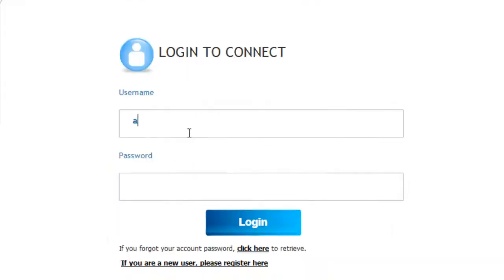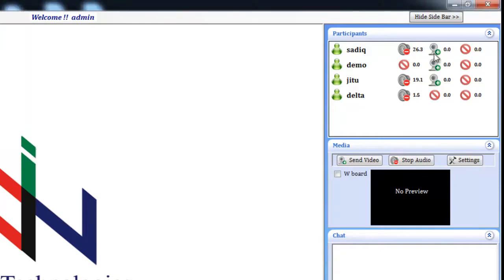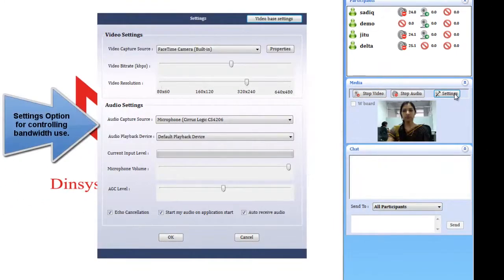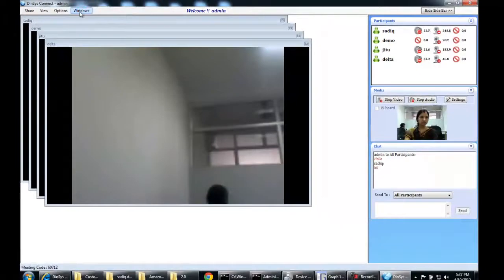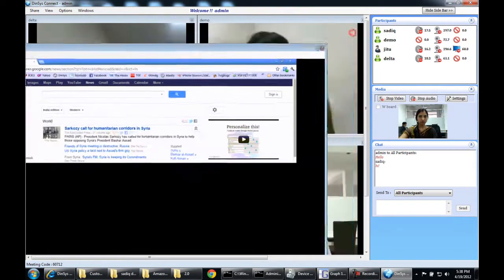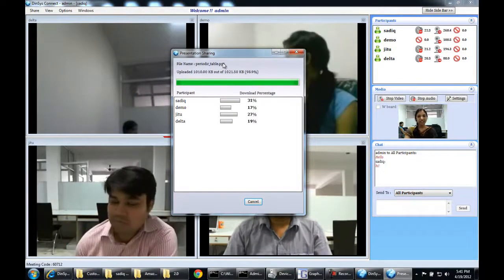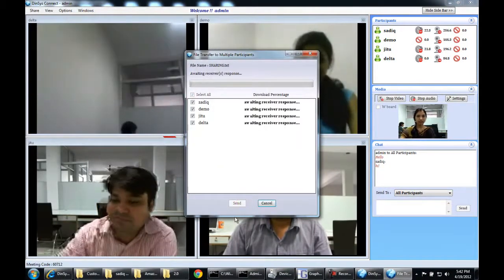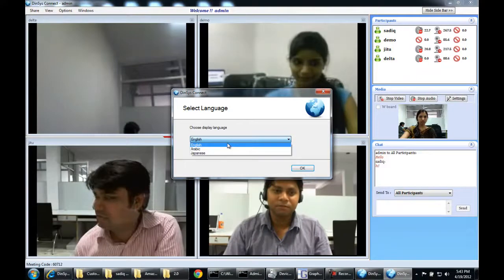DinSys Connect Demo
Demo of conferencing system Dinsys Connect